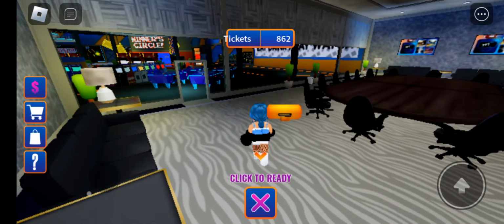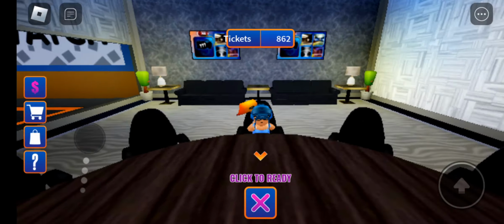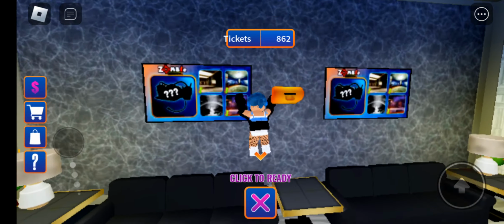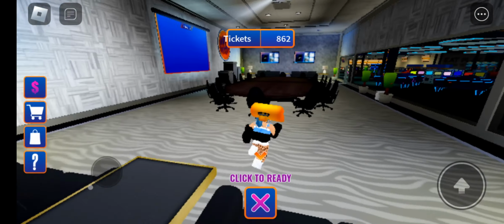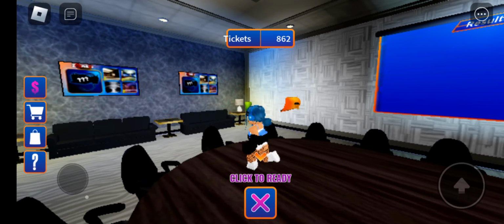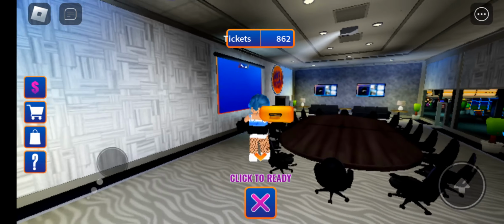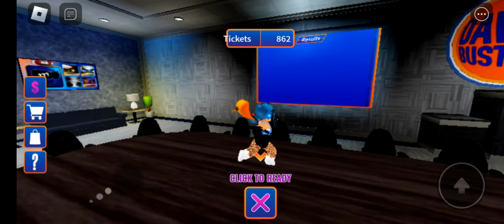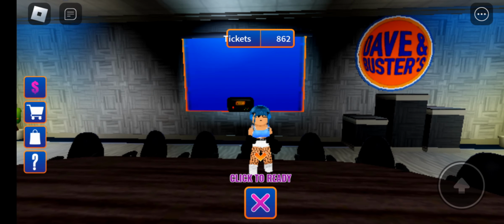Dave&Busters Event With Jallatrice (Getting New Avatar Items)